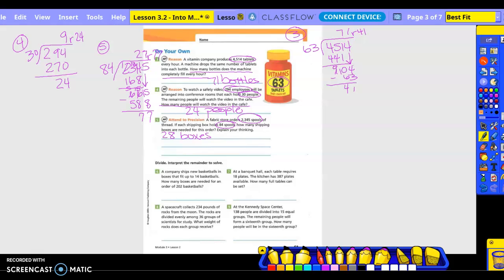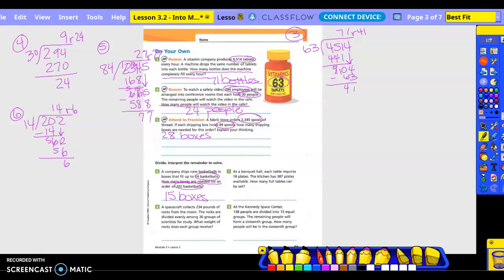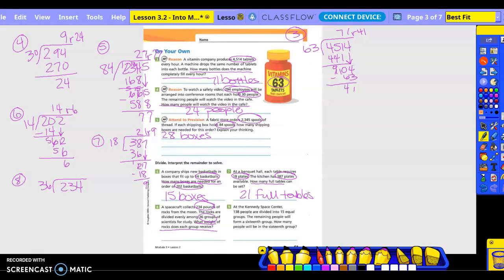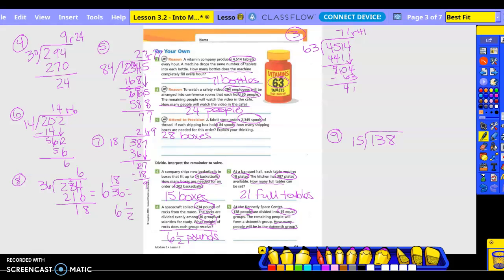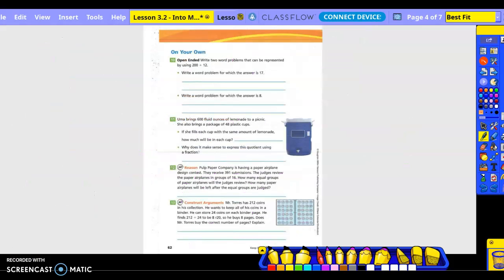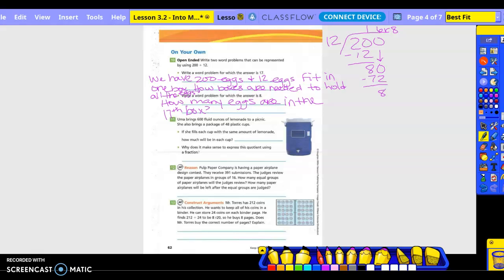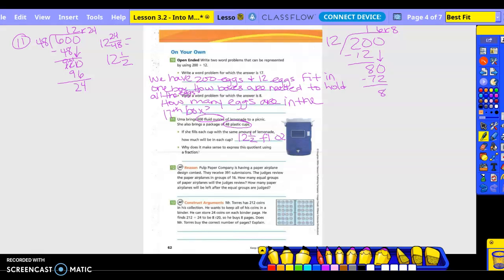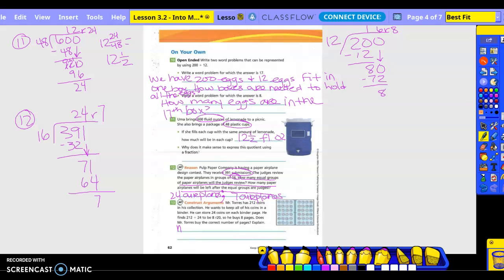5th Grade Lesson 3.2, Part 2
Interpret the Remainder